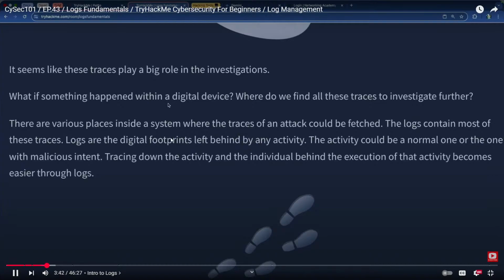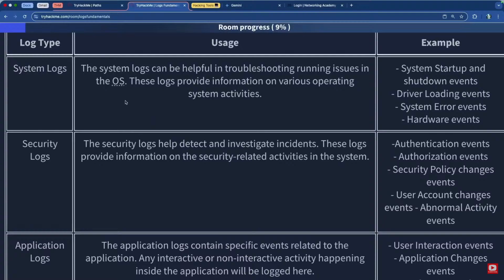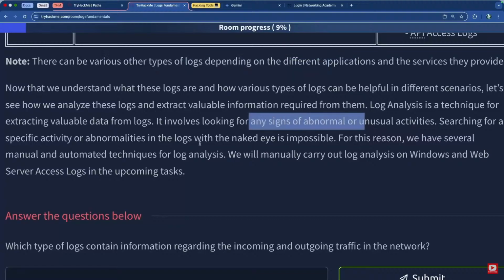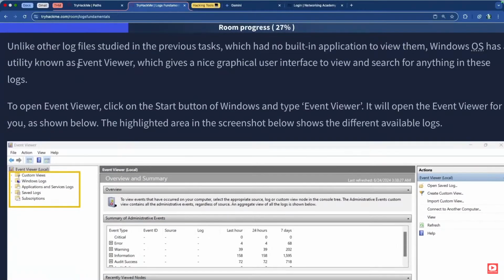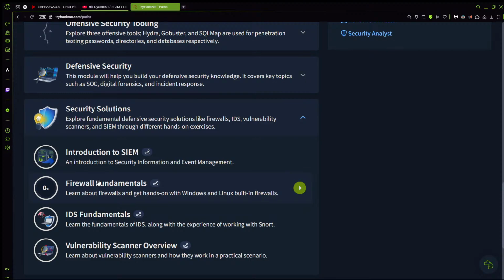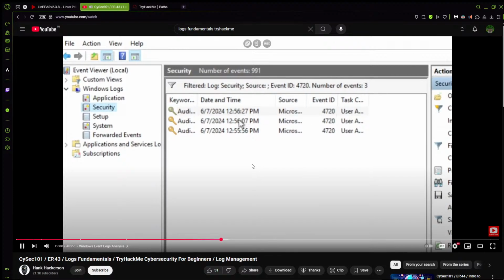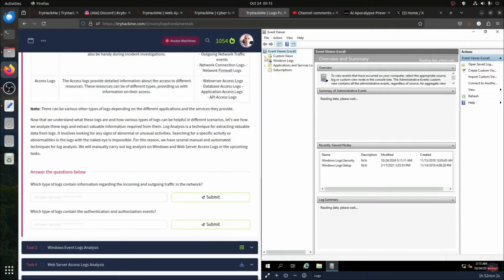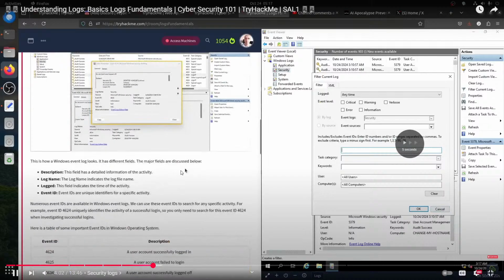Day 27 until i get a job as a RED TEAMER